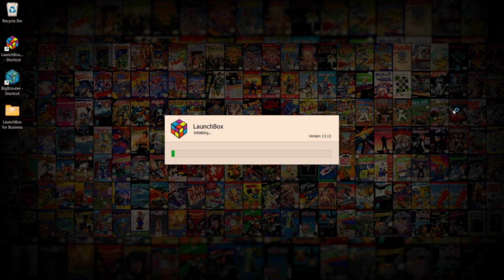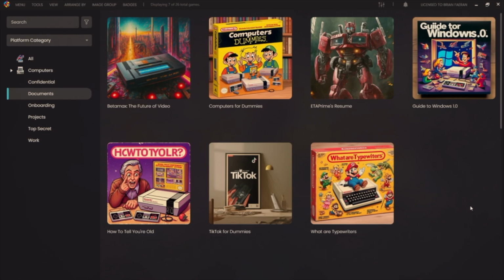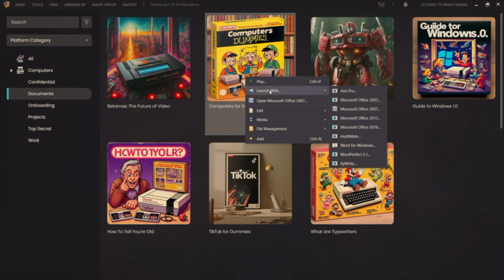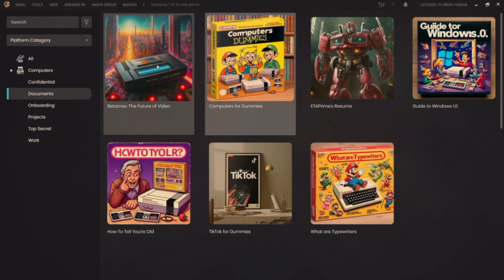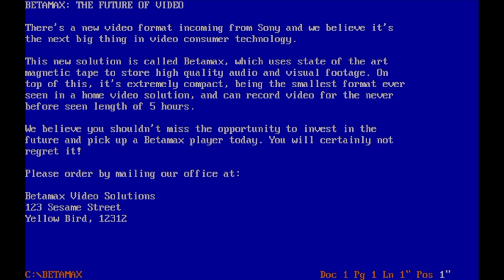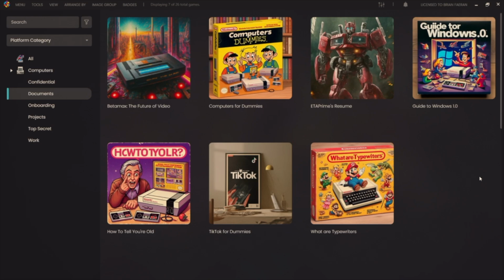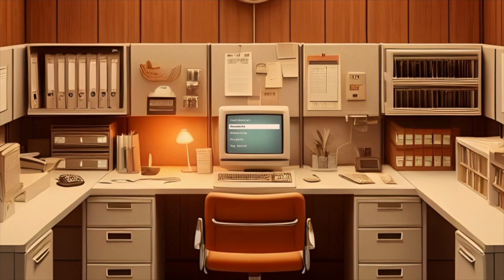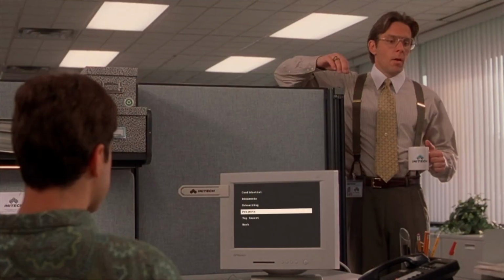LaunchBox for Business - Turbocharge Your Productivity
This revolutionary new feature transforms how you manage and launch your documents.  No more wasted time searching cluttered folders.

Hope everyone has a wonderful April Fools day!